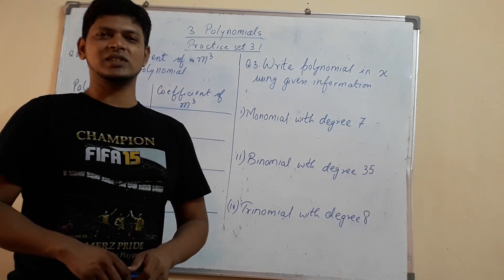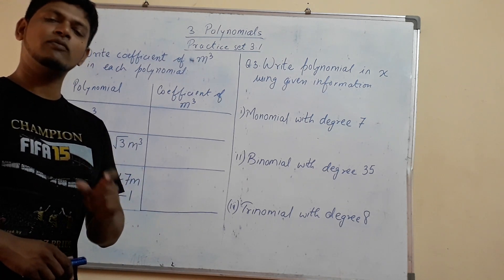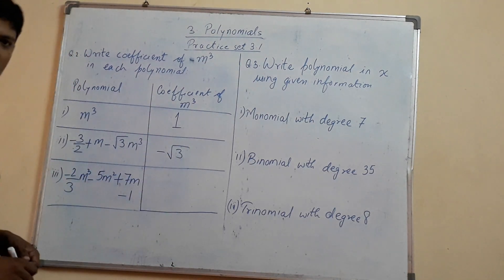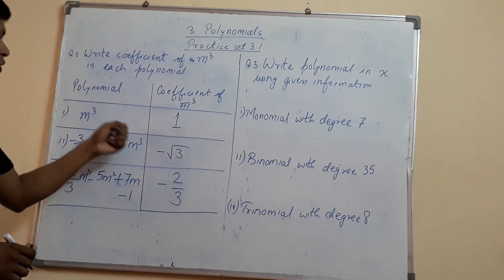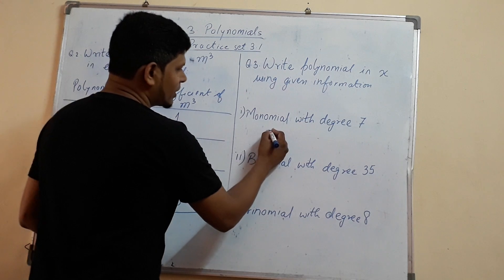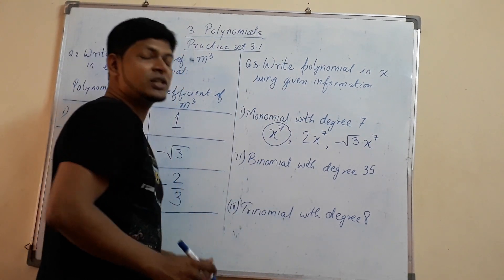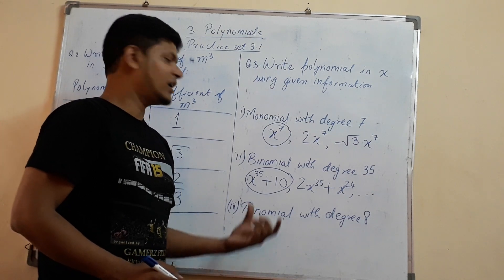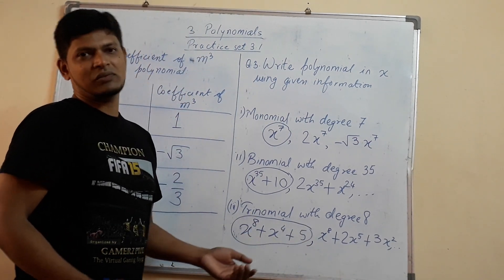Std IX; Sub: Algebra (Maths I); Chapter 3: Polynomials; Practice set 3.1 Q. No. 2 & 3